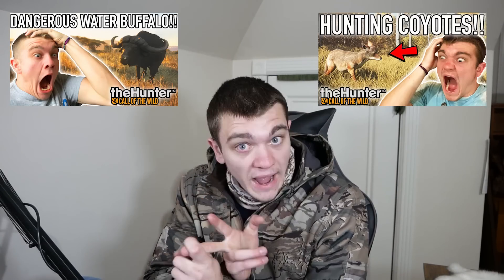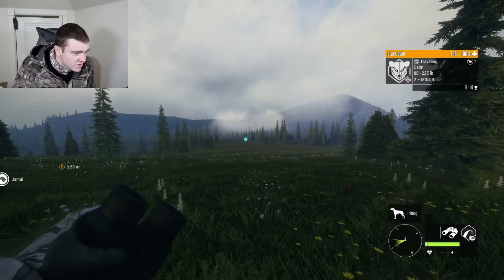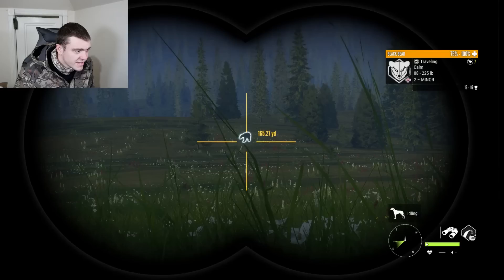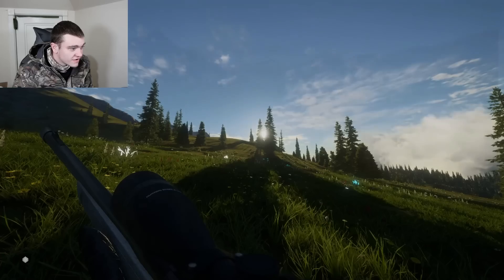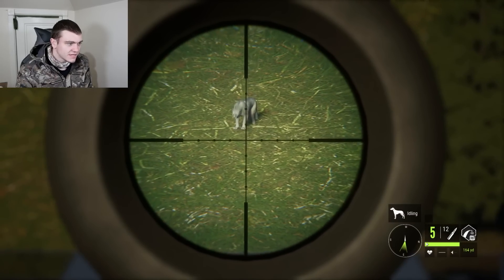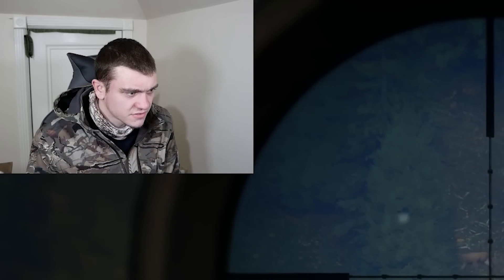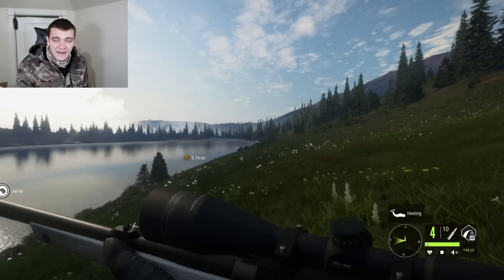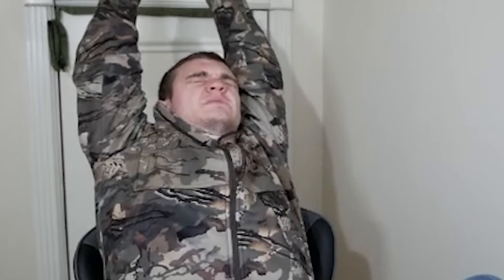HUNTING MOUNTAIN LIONS! Hunter Call of the Wild Pt.61